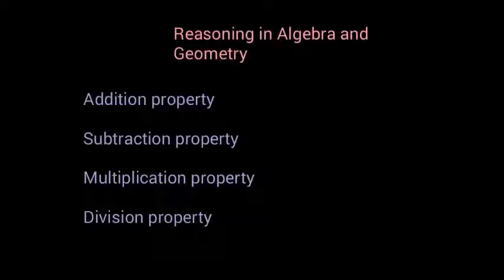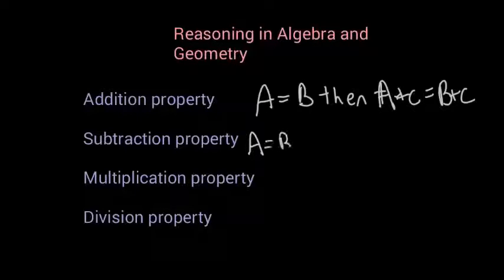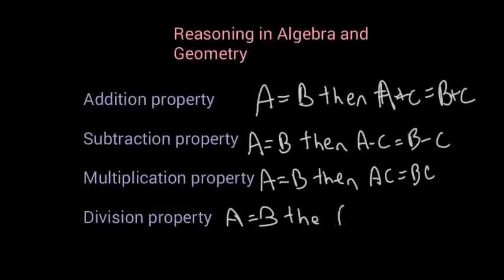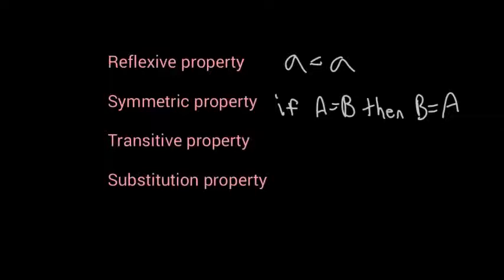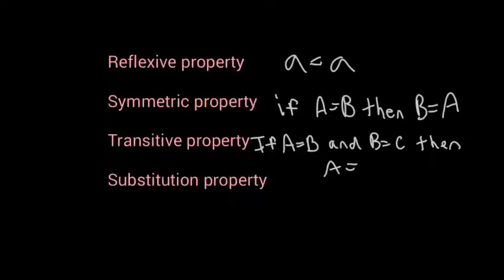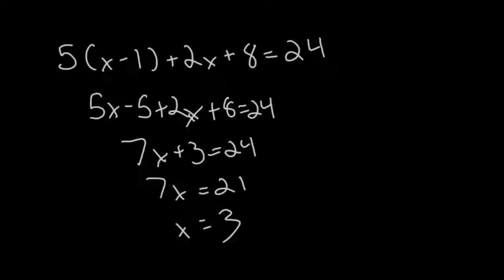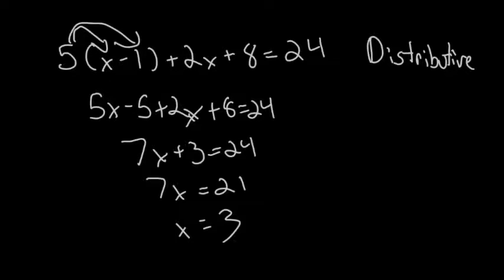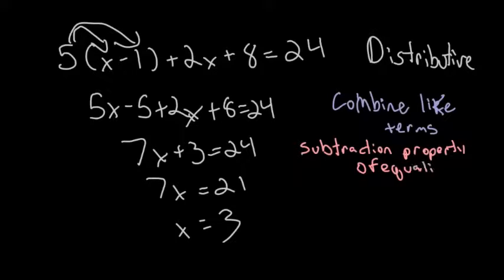Reasoning in Algebra and Geometry